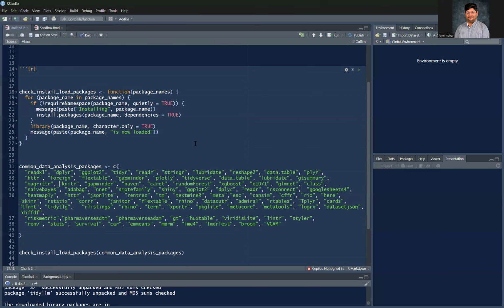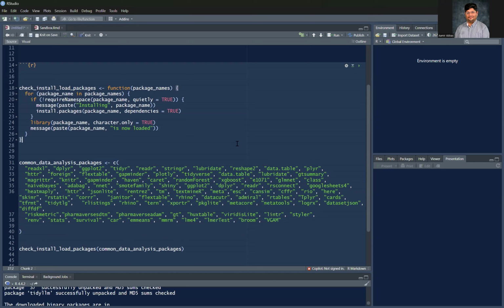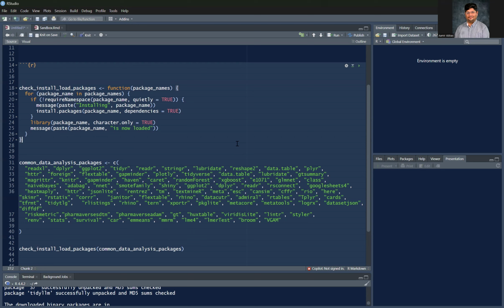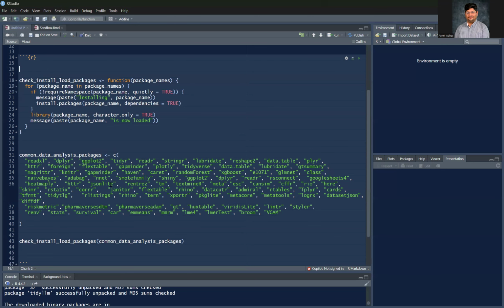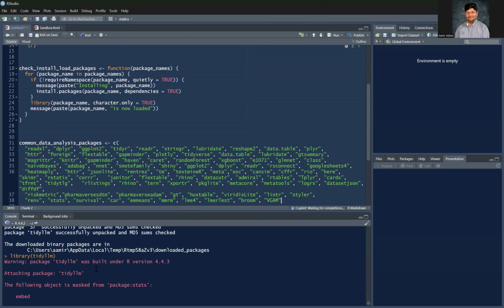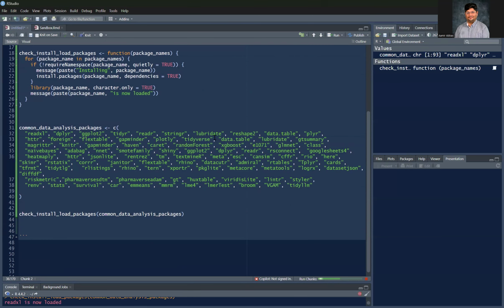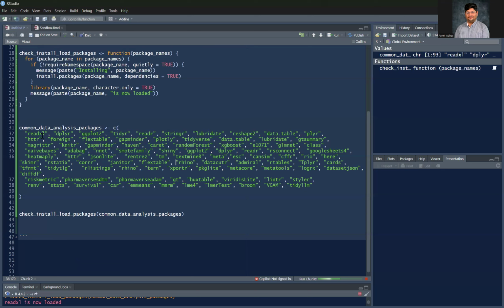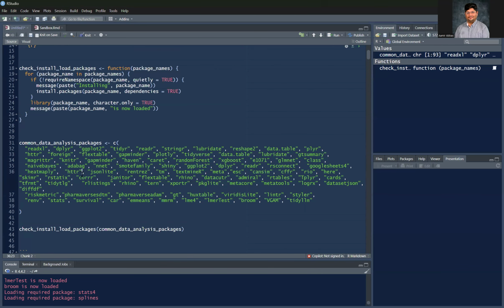R Programming | Installing and loading R packages through a Function | Session 1.4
In this video, we build on the previous tutorial about installing and loading R packages. Learn how to automate the process of checking, installing, and loading multiple R packages in RStudio using a simple custom function. 📦⚙️

This approach saves time and ensures you always have the required packages ready when working on data analysis projects in R.

🔹 Topics Covered:

• Quick recap of installing/loading packages
• Creating an auto-loader function for R packages
• How to manage commonly used R packages efficiently
• Practical R coding tips for beginners

📌 The full code demonstrated in the video is included in the first message and is pinned!